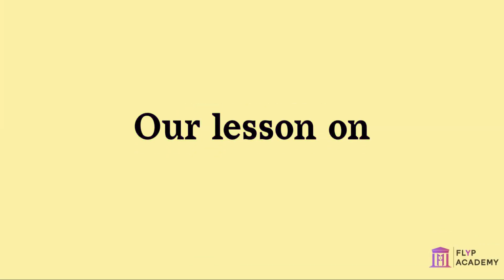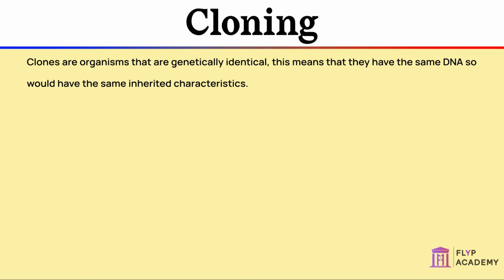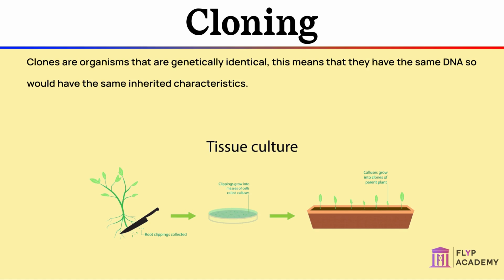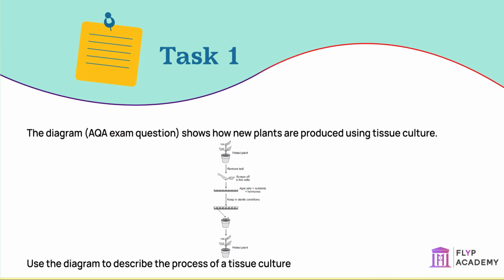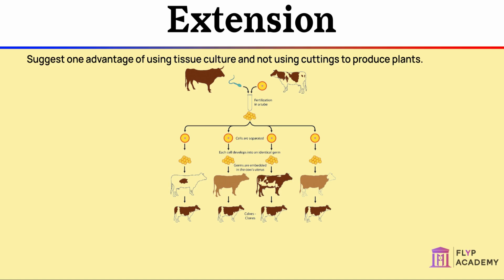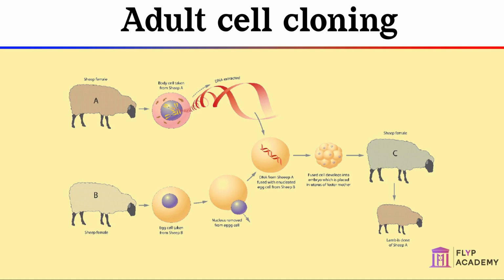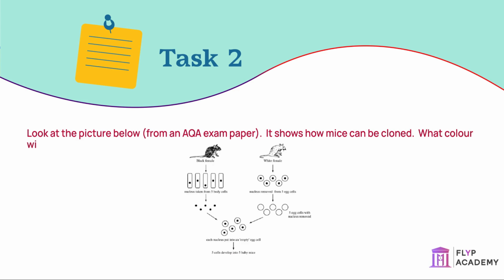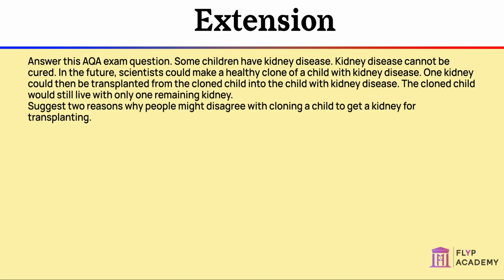Cloning | GCSE Biology - Inheritance, Variance and Evolution | Flyp Academy